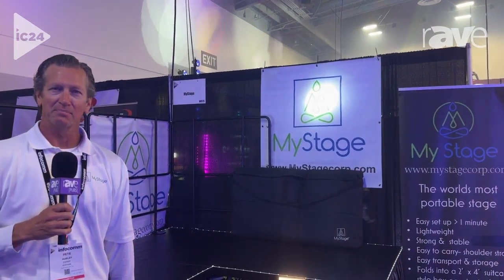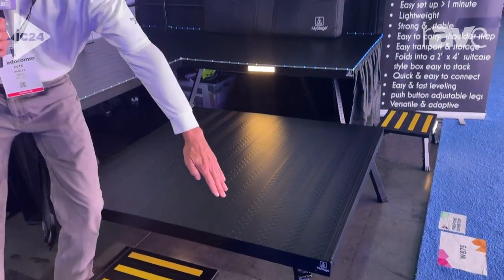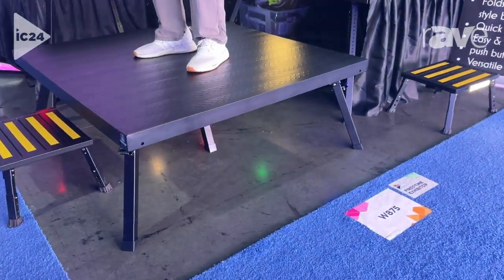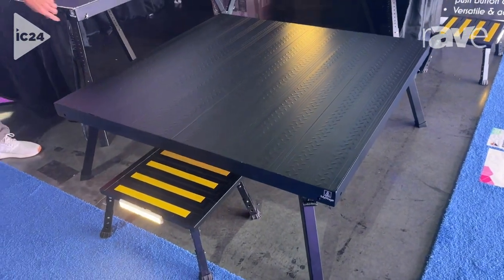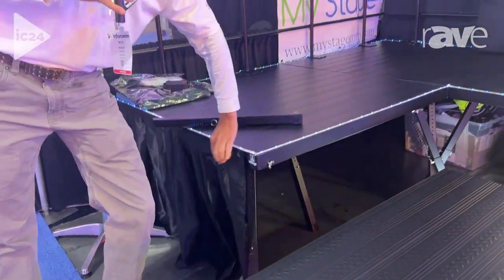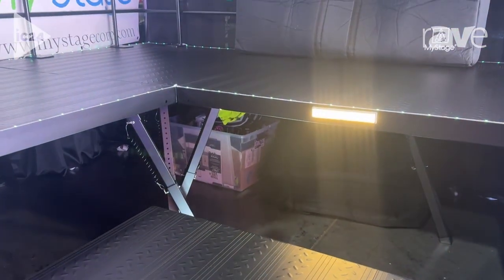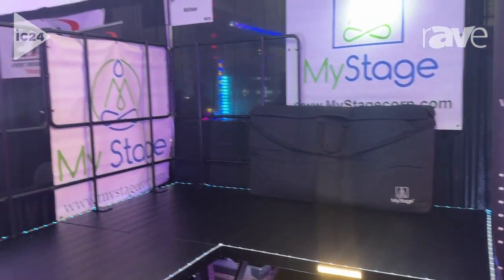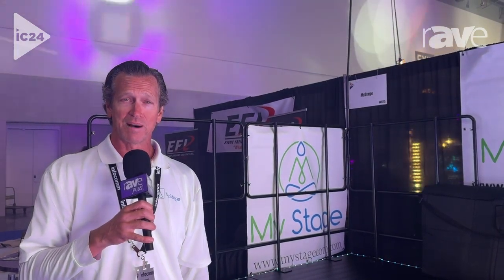InfoComm 2024: MyStage Introduces MyStage Lightweight and Versatile Stage Deck